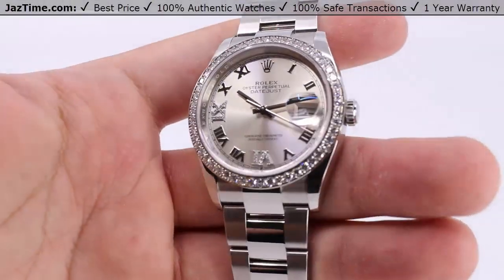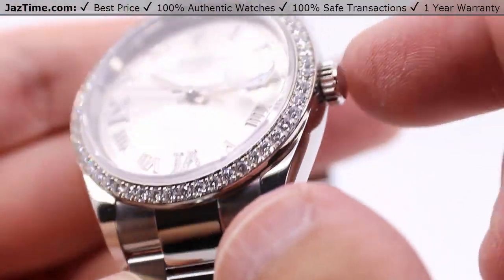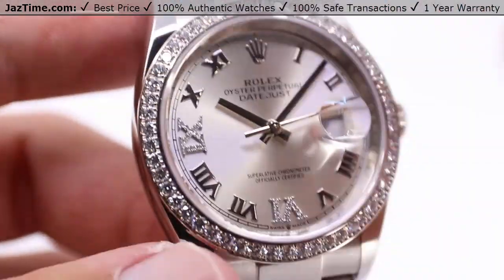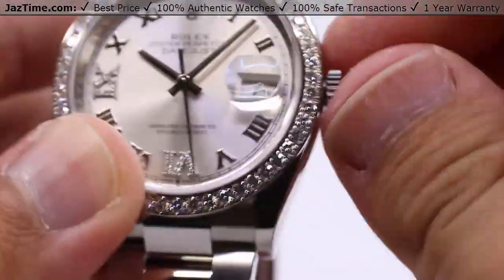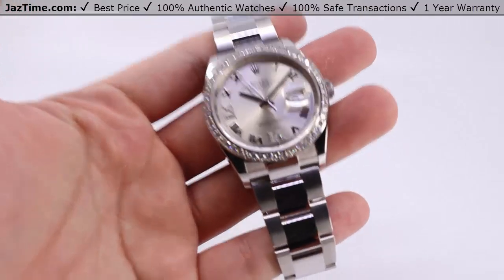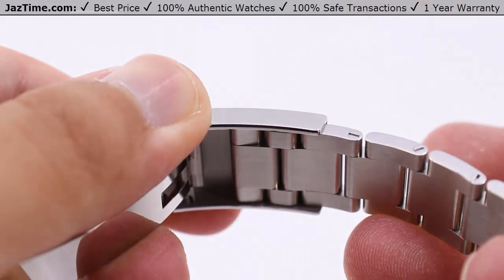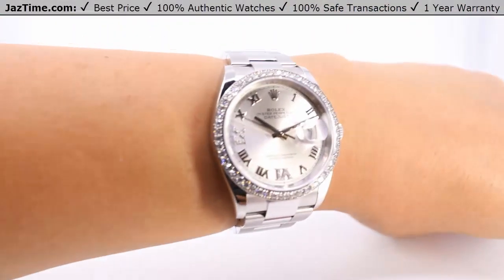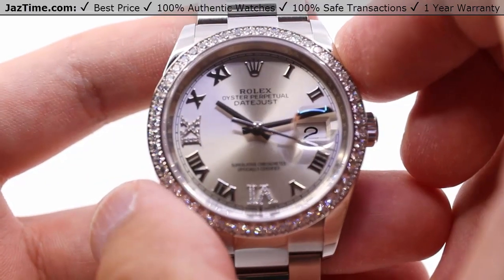Rolex Datejust 36 White Gold/Steel Silver Roman & Diamond Dial & Diamond Bezel 126284RBR - REVIEW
↪ Hands on REVIEW of the 126284RBR Rolex Datejust 36, with Rolex Datejust 36, Diamond Bezel, Oyster Bracelet. Check out this watch and more at Jaztime.com!